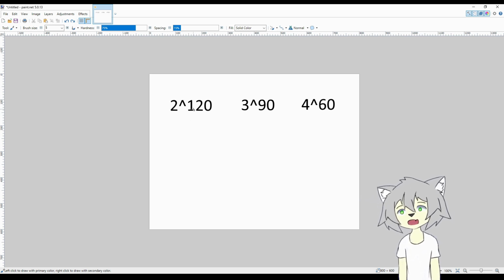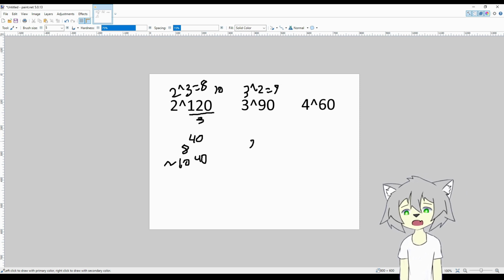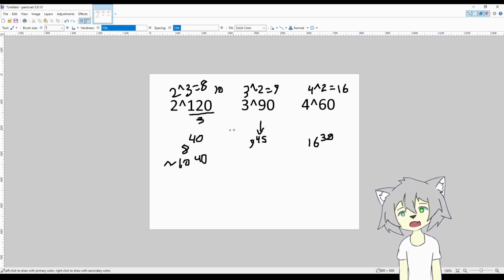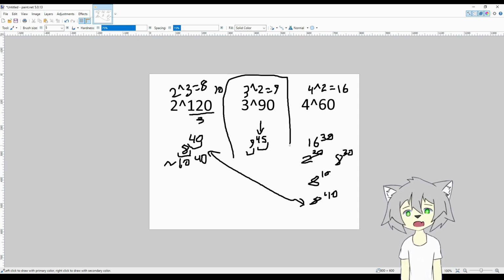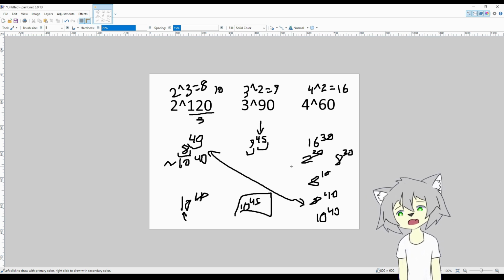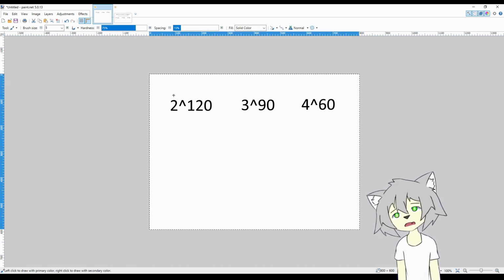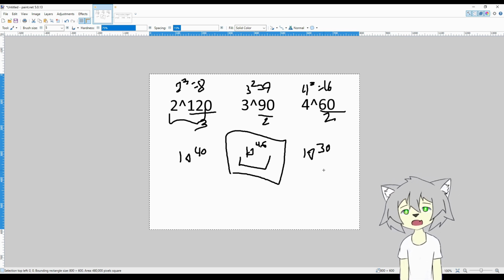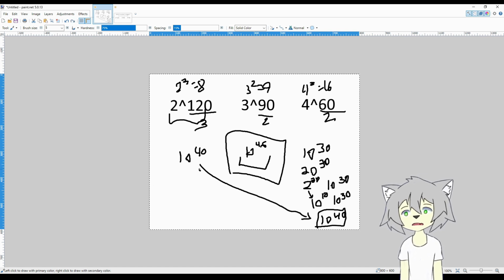easy way to solve "which number is bigger"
the power of approximation

i call it "zero counting" because it's basically estimating how many digits it has by approximating its nearest power by ten